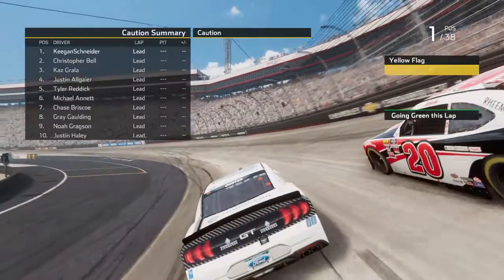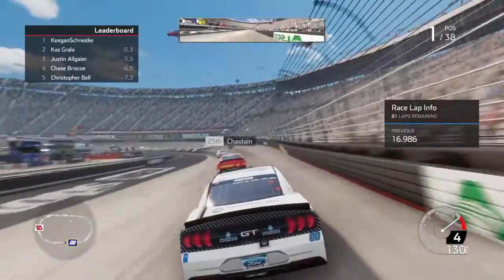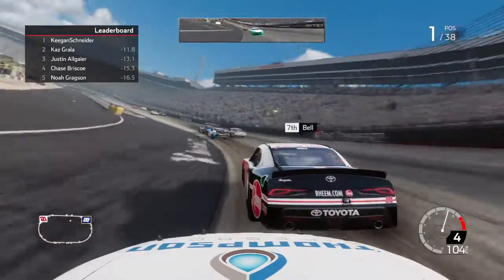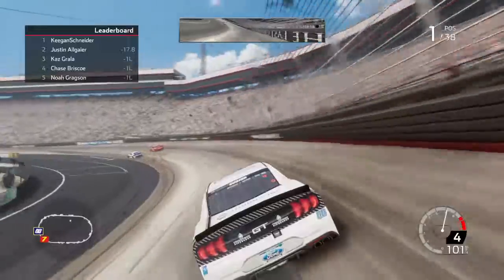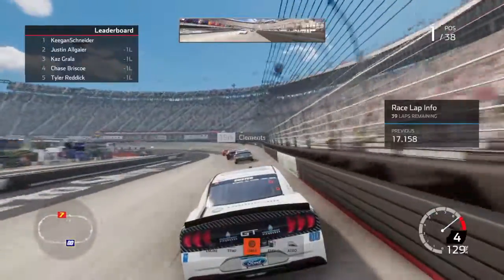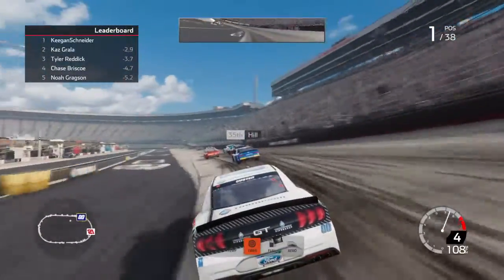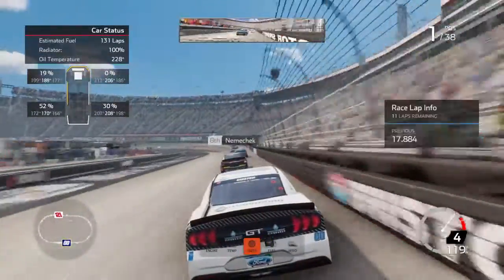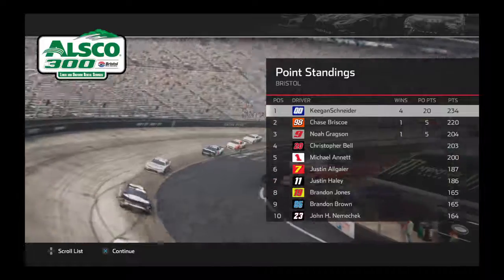NASCAR Heat 4 Alsco 300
Race 7/33 at Bristol Motor Speedway.